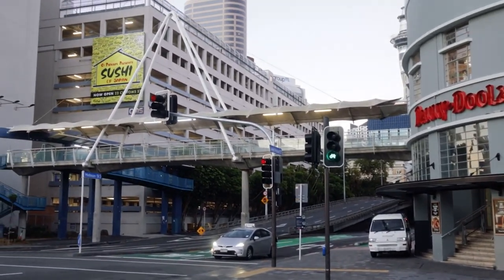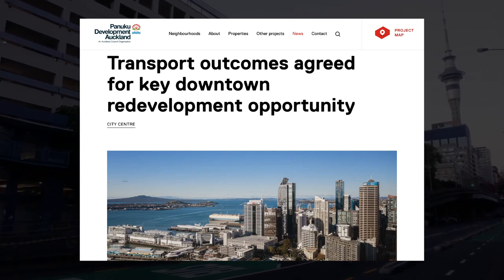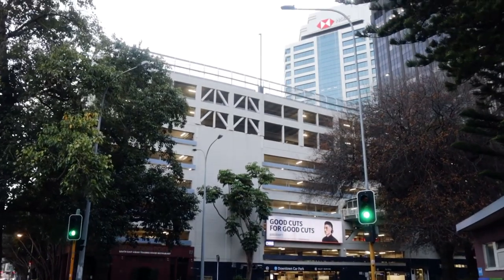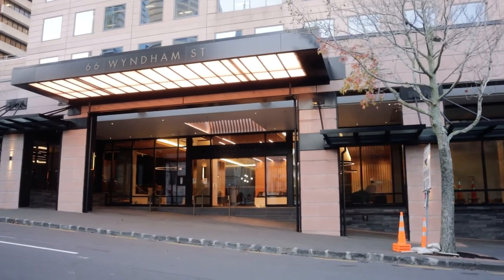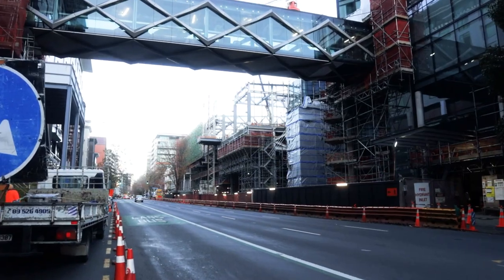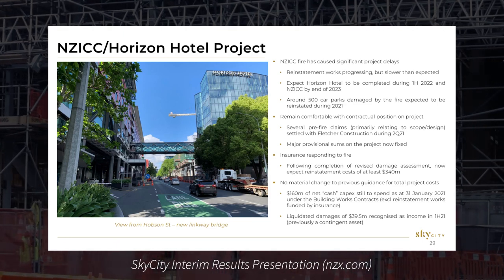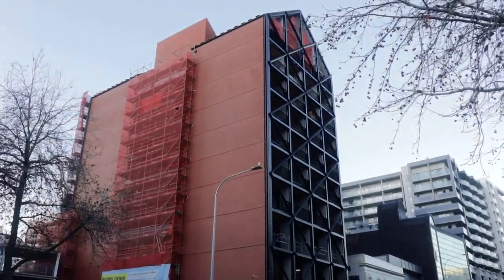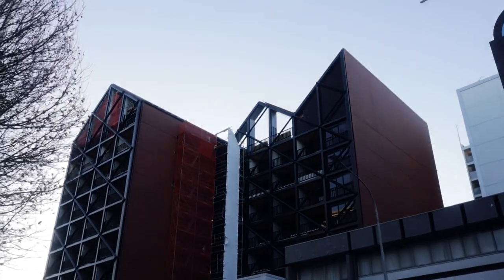Massive real estate investment along Hobson Street…. | Auckland Central | Chris Farhi Vlog 51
This vlog provides an update on the latest real estate action along Hobson Street in central Auckland. This vlog looks at Eke Panuku’s latest announcement about the Downtown Carpark, lobby refurbishment at Chorus House, SkyCity’s progress on the NZICC and the Auckland City Mission’s Homeground development.

TAG THE TEAM:  If one of your mates is involved in this project then please tag them in the comments so we can celebrate their work…..